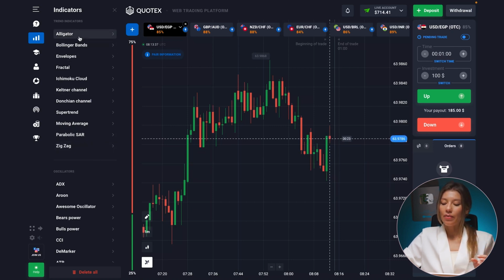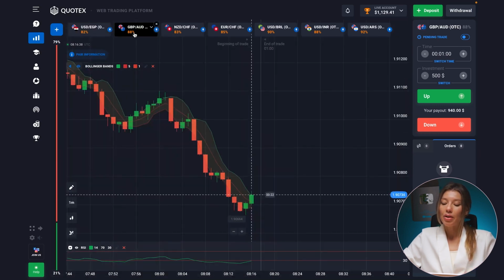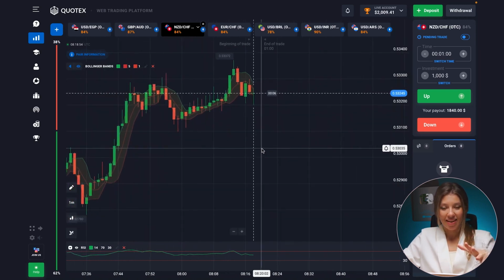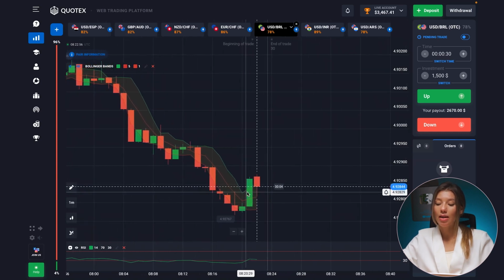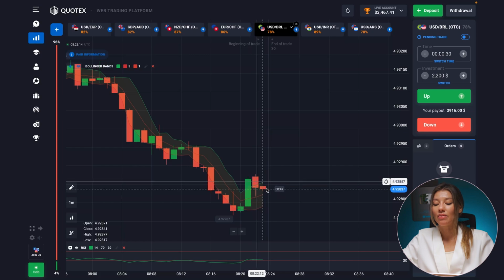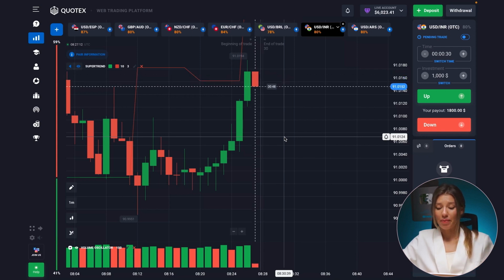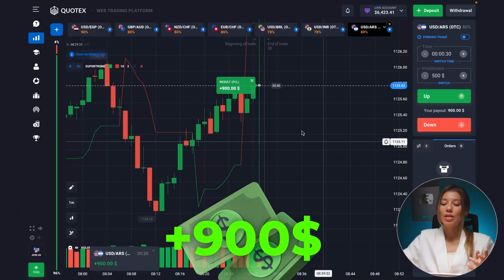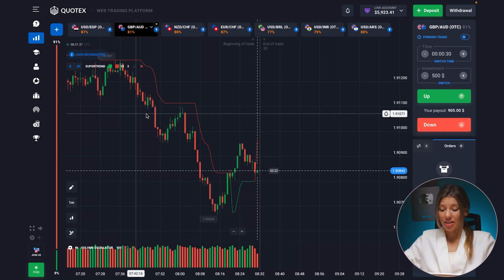Avoid These Mistakes to Win Every Time you Trade Quotex Live Strategy Quotex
✅Hello my dear friends, I'm Olivia, a professional trader!

➡️ This bot helps you to get an access to VIP channel with profitable GUIDES 🔥

Hello my dear friends, I'm Olivia, a professional trader ❤️ Today I will work with two types of trading strategies consisting of different combinations of indicators, and we will see what kind of profit we will get!

Also don't forget that I have a telegram channel where I share my free trading tips and insights every day. I'll be waiting for you there (my telegram bot will provide you with all the instructions).